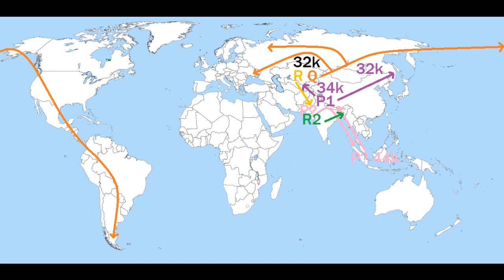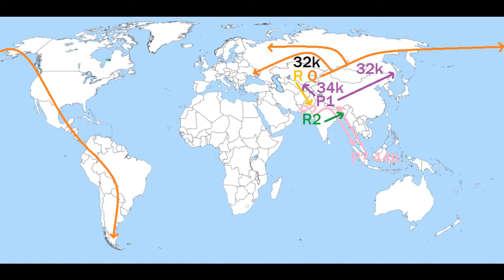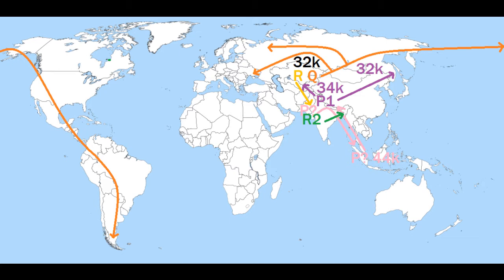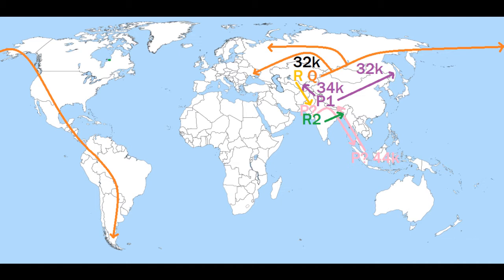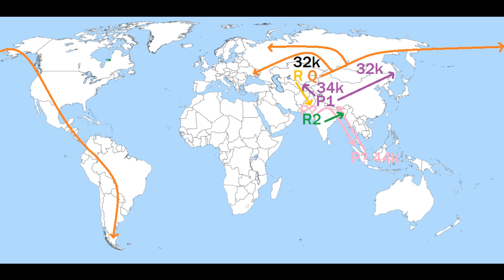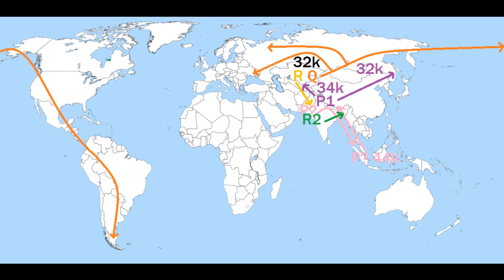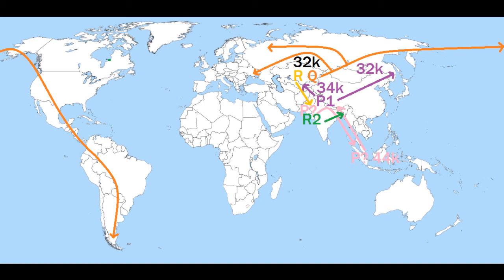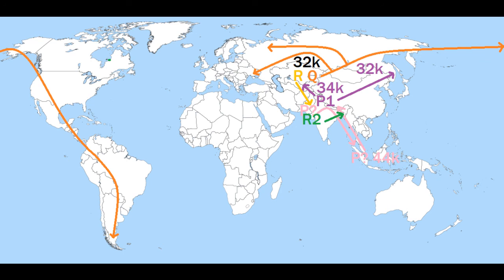P, Q and R Y-dna part one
The first part of my video on P* and the P1 ancestor of the Q and R haplogroups.
P, Q and R2 this video; next video will be the migrations of the R1 Indo-Europeans, those of the R1a and R1b paternities.

Search for a study on Biorix.org for further information on the Yana River settlement, it is from October 22, 2018 and called:
"The population history of northeastern Siberia since the Pleistocene"